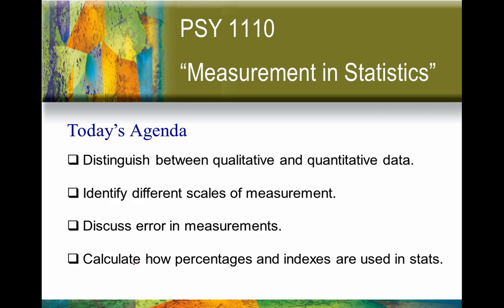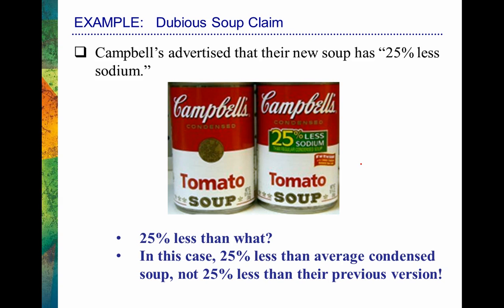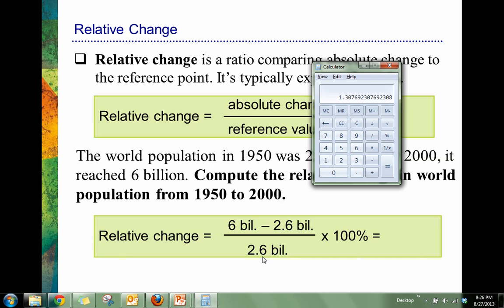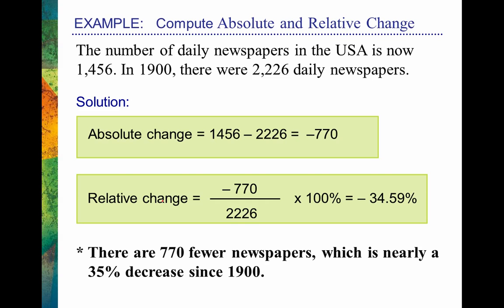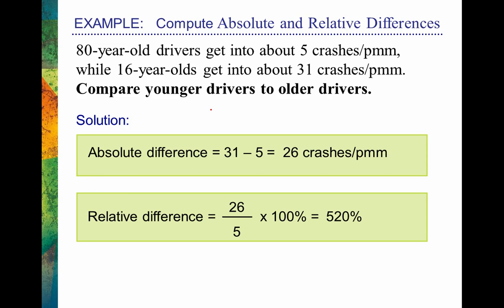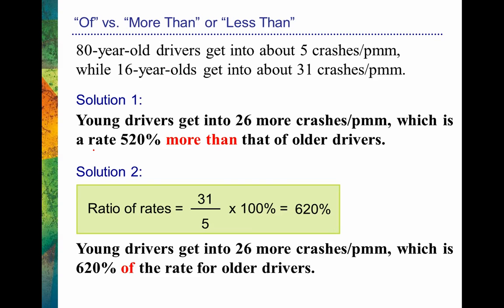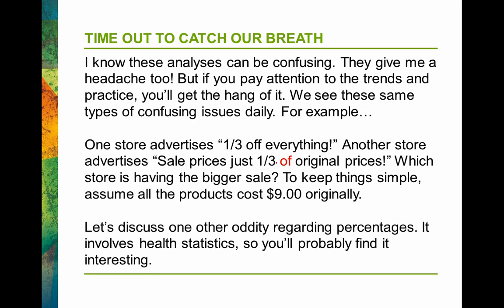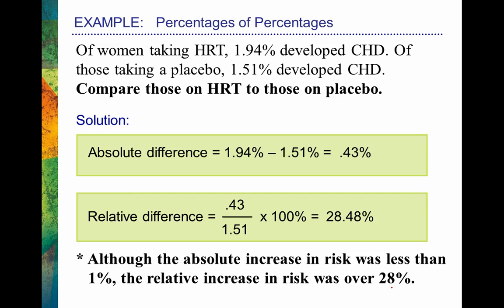PSY1110: Section 2.3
In this 26-min video, I discuss how percentages are used in statistics, focusing specifically on absolute changes, relative changes, absolute differences, relative differences, and percentages of percentages!